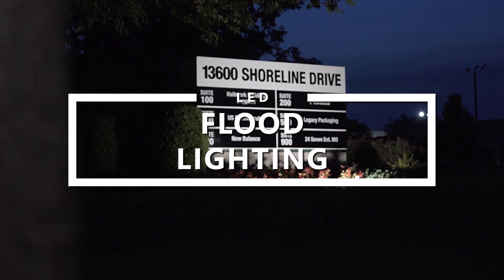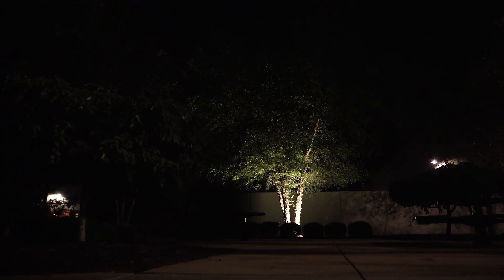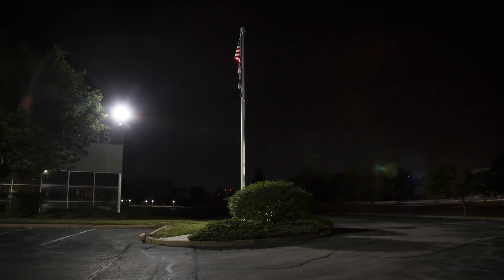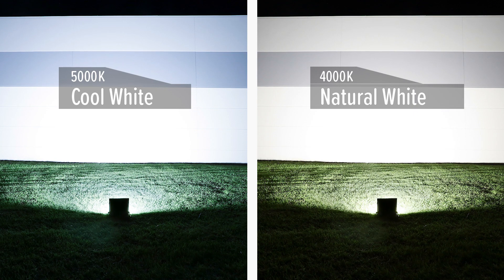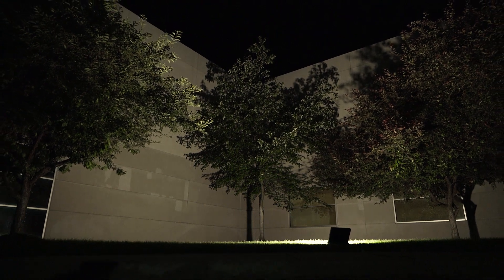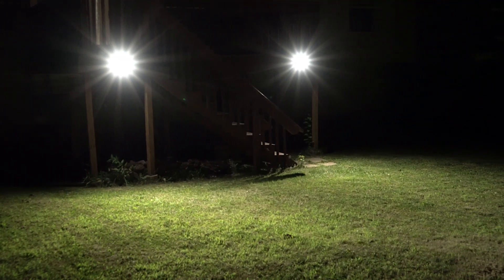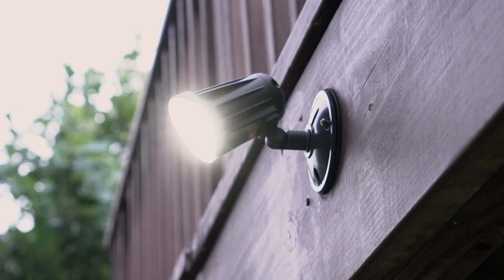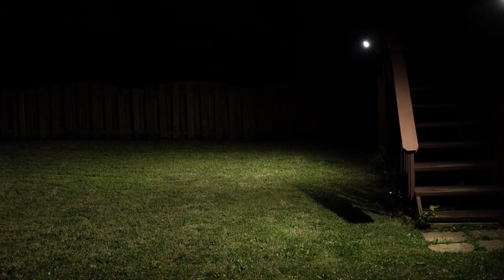LED Flood Lights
LED flood lights emit a wide beam of illumination for landscape lighting, tree uplighting, flagpole lighting, sign lighting, architectural wall washing and more! The weatherproof fixtures are available in a variety of styles, wattages, and intensities and will last longer than MH fixtures while saving money on maintenance and energy costs.